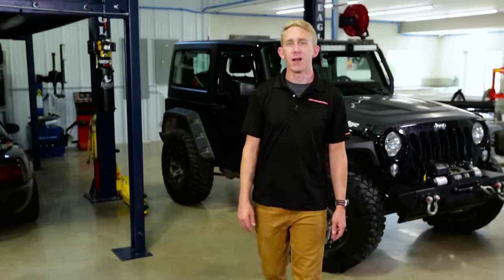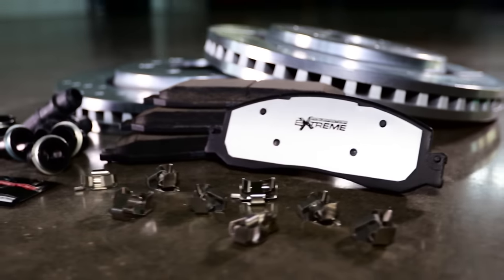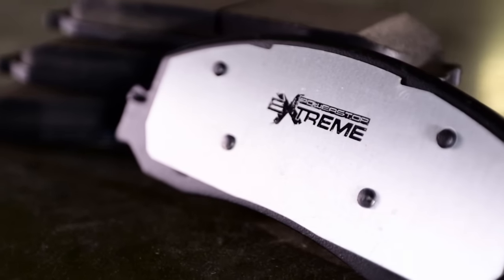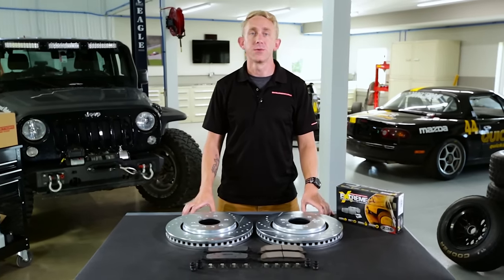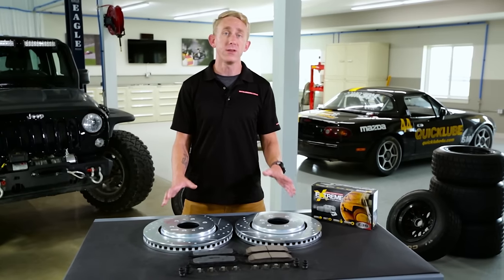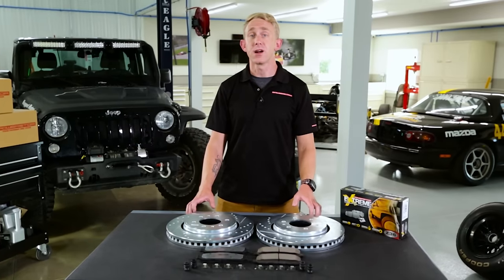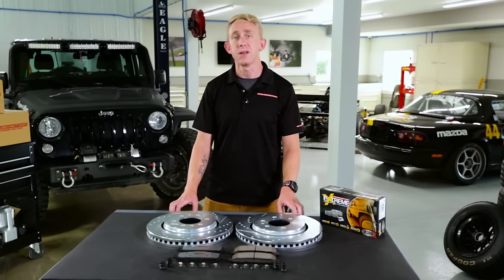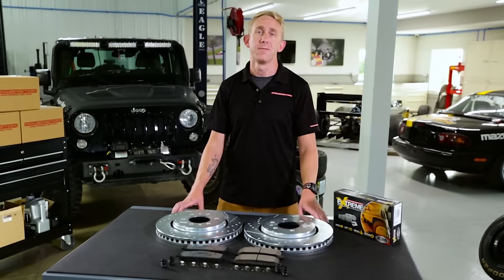Z36 Truck and Tow Upgrade Brake Kit | PowerStop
The most affordable performance upgrade brake kit for truck, SUV or 4x4.

PowerStop 1-Click Extreme Truck & Tow Brake Kits offer superior stopping power that is demanded by those that Tow/Haul, as well as the off-road enthusiast. Any time you add weight to a vehicle by hauling a load, towing a trailer, or simply adding a larger wheel/tire combination, you change the operating conditions of your stock brake package. Those operating conditions may exceed the ability of the stock braking components. The PowerStop 1-Click Extreme Truck & Tow Brake Kits are specifically matched components designed to produce the brake torque that is needed due to the increase in wheel diameter or load. The Drilled & Slotted rotors will reduce the heat and the Z36 Extreme Truck & Tow brake pads will provide the extra stopping power to bring your hauler to a halt quickly.

Don’t just stop….PowerStop!

For more info or to find the right brake kit for your vehicle, please